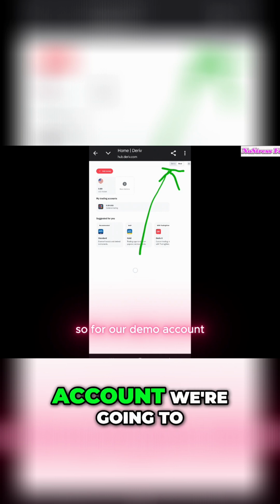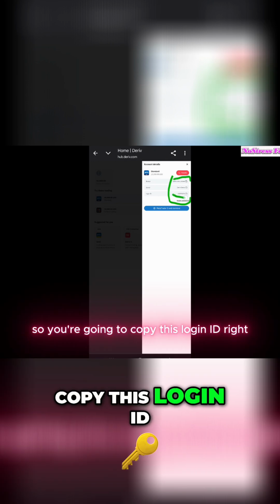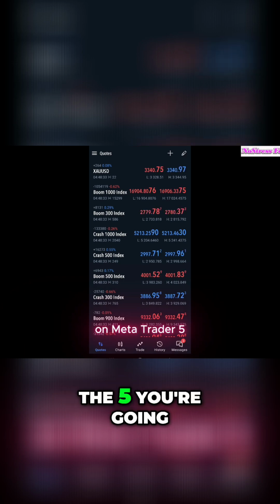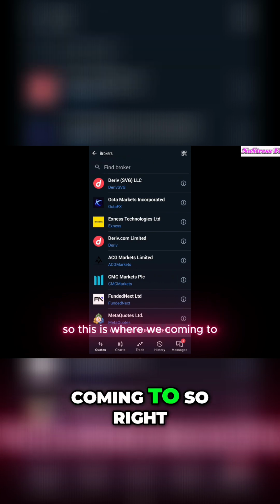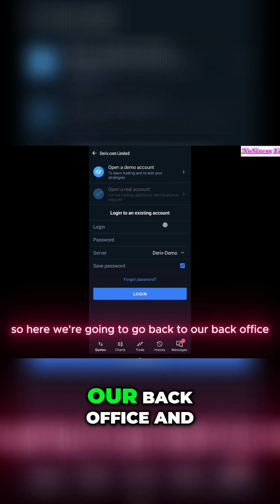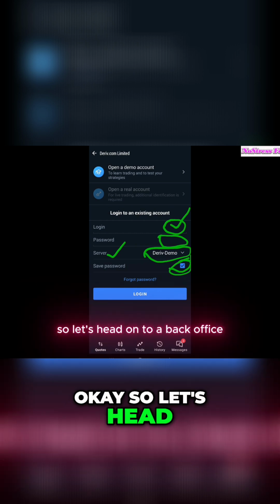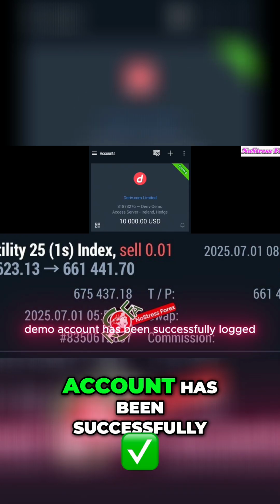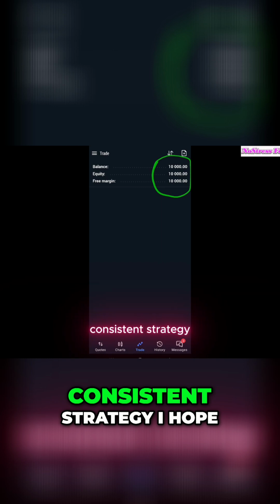Connect Your Demo Account to MetaTrader 5 (EASY!)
We show you how to easily link your demo and real accounts to MetaTrader 5. Follow our step-by-step guide to seamlessly navigate between demo and real trading. Perfect for practice and strategy development.